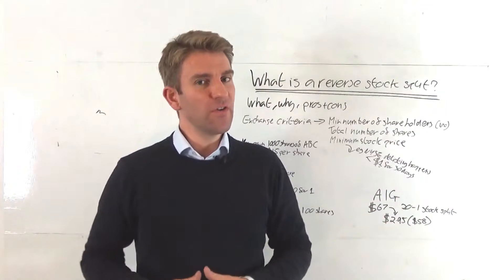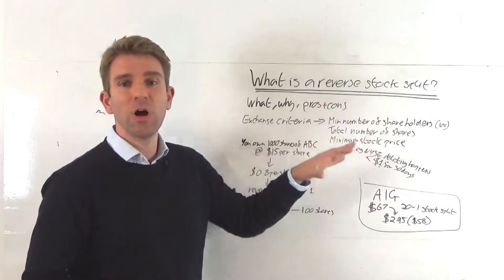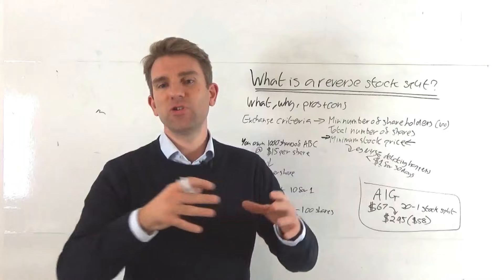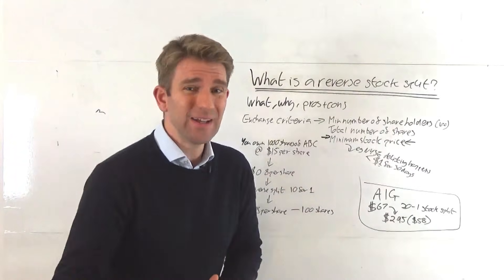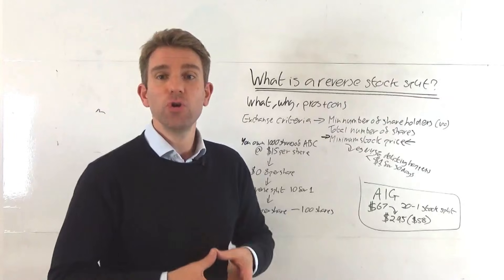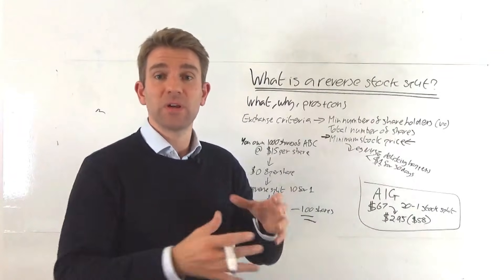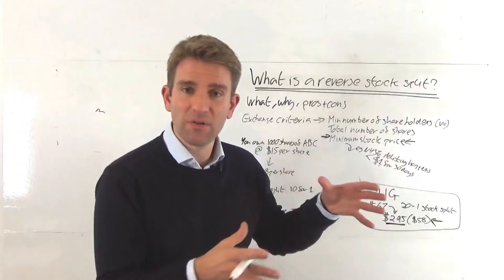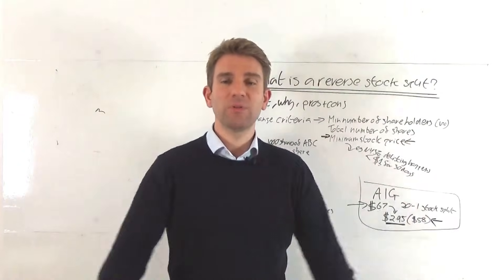Reverse Stock Splits: Good or Bad for Shareholders? 🤔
What is a Reverse Stock Split? Let's discuss the what, why, pros and cons... Shares on an exchange have to maintain a minimum stock price; for instance on the NYSE a stock will be delisted if it trades below $1 for 30 consecutive days.   That is a serious inconvenience for investors and no one really wants to have the stock delisted.

A reverse stock split is the exact opposite of a stock split.  In this corporate action, the company reduces the number of shares outstanding.

- You own 1000 shares of ABC stock at $15 a share
- Times get hard and the share price falls to $0.8 a share
- Reverse split 10 for 1.
- Instead of 1000 shares you only get 100 shares worth $8 per share.